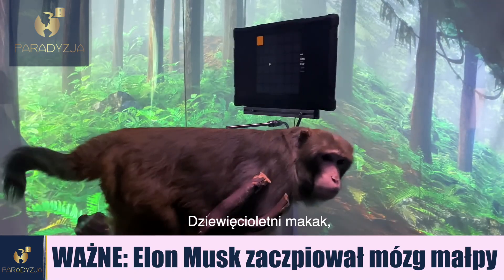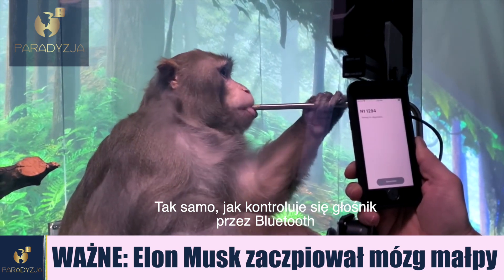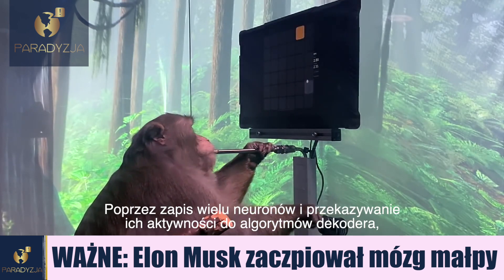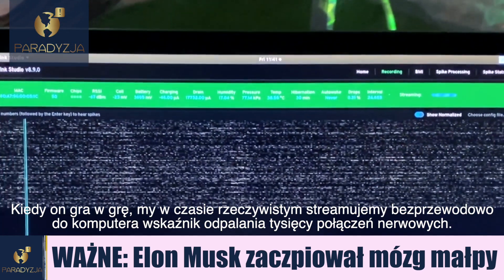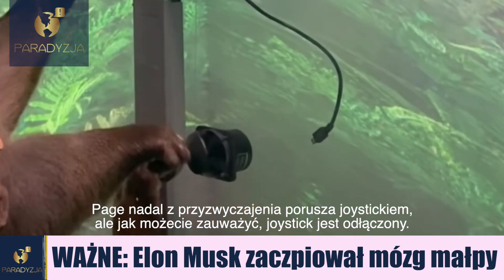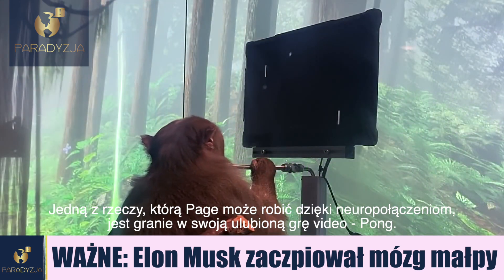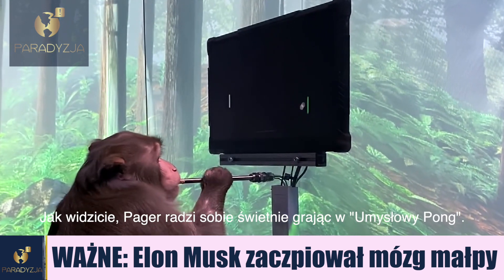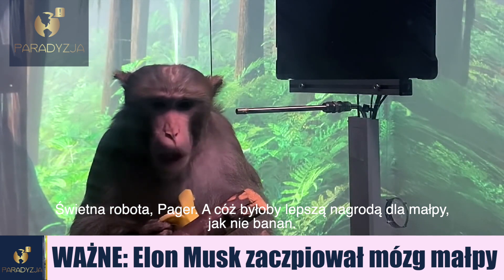Musisz to zobaczyć! Elon Musk zaczipował małpie mózg i dał jej grę video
Małpa z wszczepionym w mózg czipem grała w grę wideo, poruszając kursorem za pomocą swoich neuronów. Elon Musk triumfuje.

Zapraszamy do śledzenia nas!